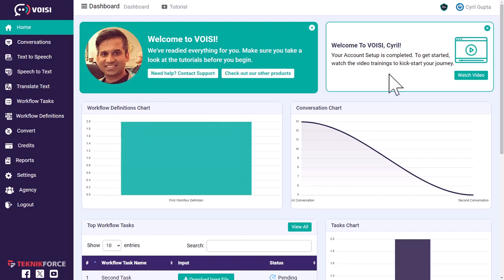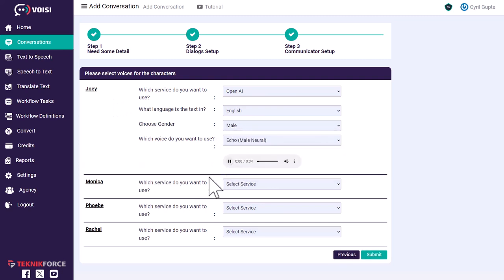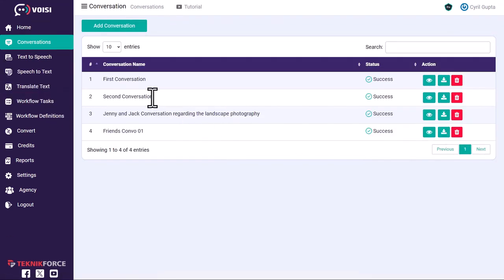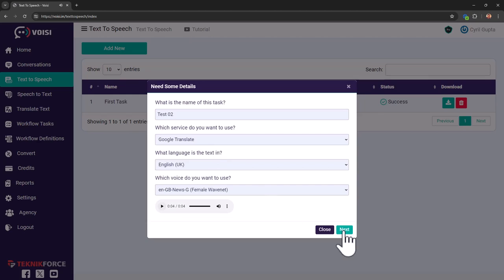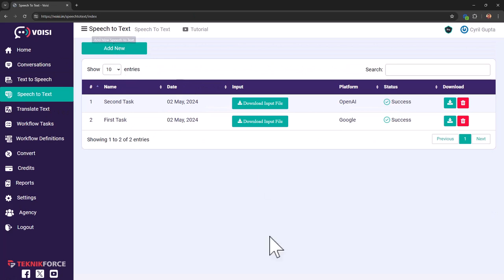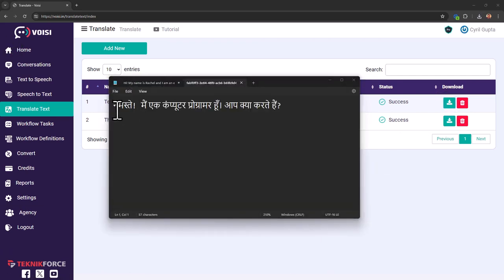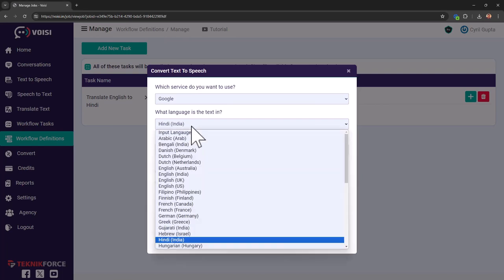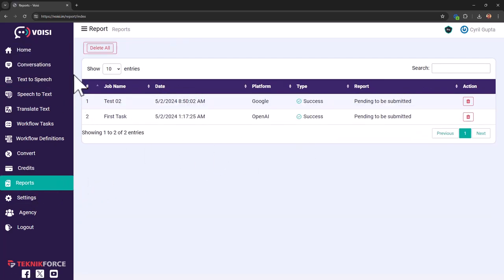Voisi AI Review: The Best Tool for Multilingual Content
to find out more about Voisi AI Review

Welcome to our in-depth review of Voisi AI, the ultimate AI voice and language toolkit! In this video, we explore everything you need to know about the app, from its incredible lifelike voices to its powerful voice cloning and translation features. We’ll show you a Voisi AI Demo so you can see it in action and understand how it can transform your audio projects.

With Voisi AI, you can create high-quality content effortlessly. Imagine having over 450 lifelike voices at your fingertips, perfect for podcasts, videos, and more. We’ll dive into the automation features that make repetitive tasks a thing of the past. Plus, we’ll share some tips and tricks to help you get the most out of the tool.

Don't miss out on this comprehensive review! If you're ready to elevate your content creation, be sure to watch the entire video and discover how to Get Voisi AI today!

for more detailed review]

●▬▬▬▬▬▬ Recommended Products ▬▬▬▬▬▬▬●